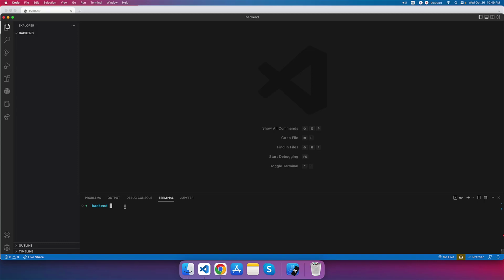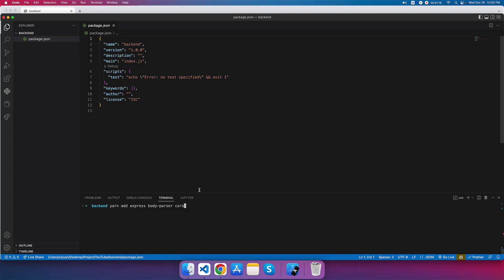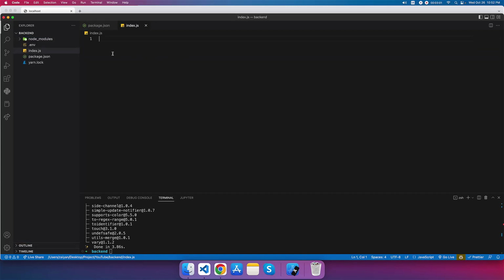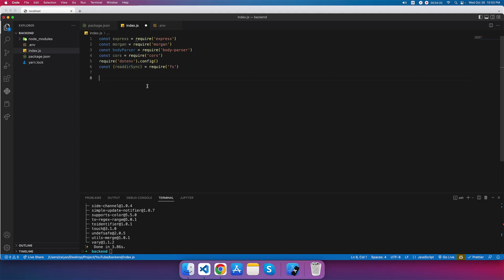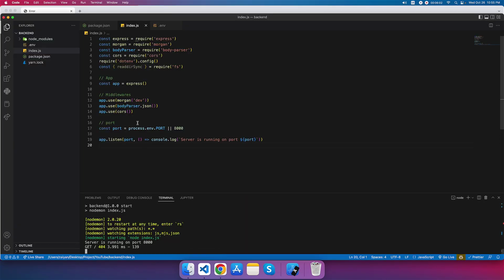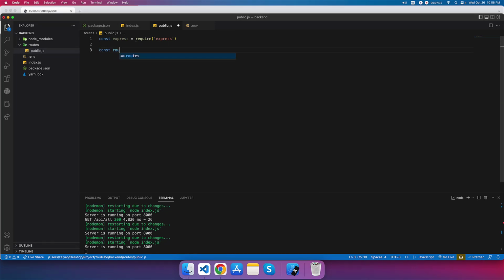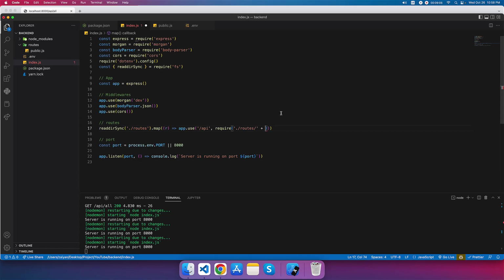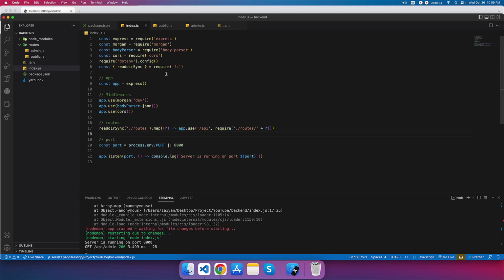How to create a express or nodejs server backend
In this video you will learn How to create a express or nodejs server backend. Within just 11 minutes you will see how to create a express or nodejs server.

Initialize the project with npm init -y.
Install all packages:
yarn add express body-parser cors morgan nodemon dotenv